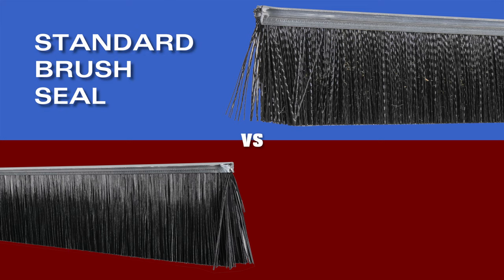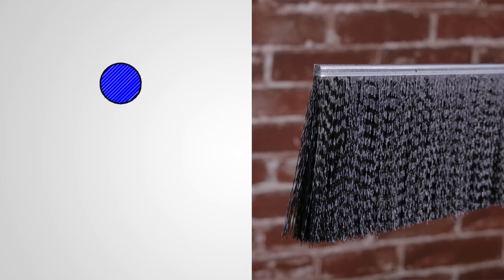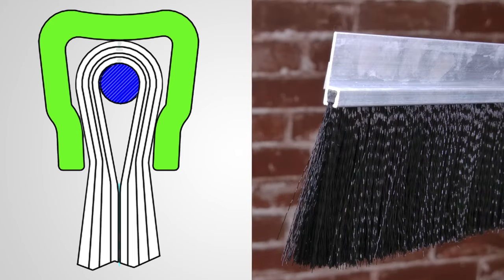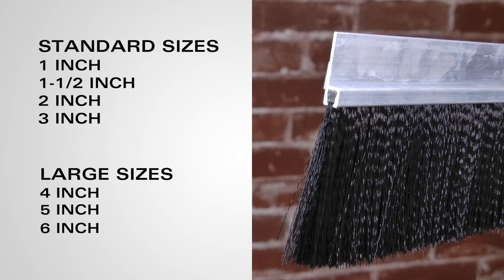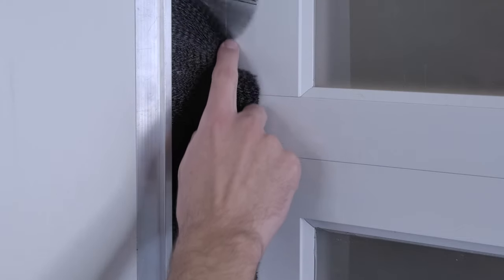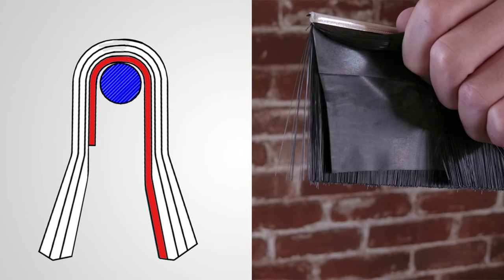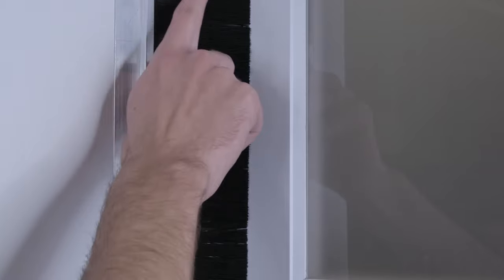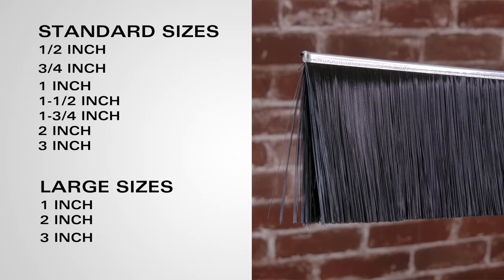Action Industries - Standard Brush Seal VS. Weatherblock Brush Seal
Standard Brush Seal and Weatherblock Brush Seal are great options for sealing your garage door, but which one is best for you?

Writer/cinematographer/editor: Michael O'Donnell